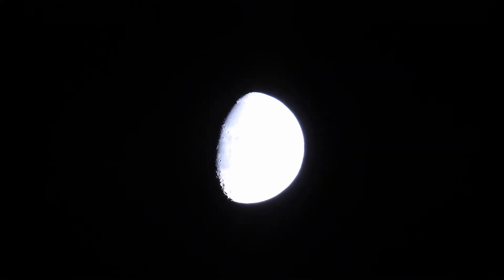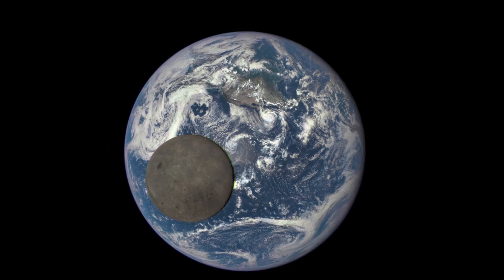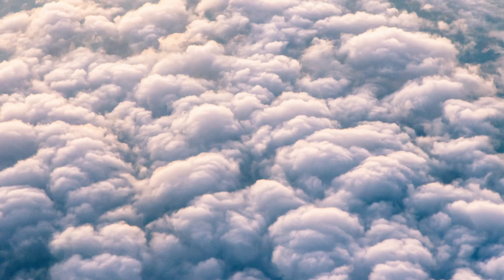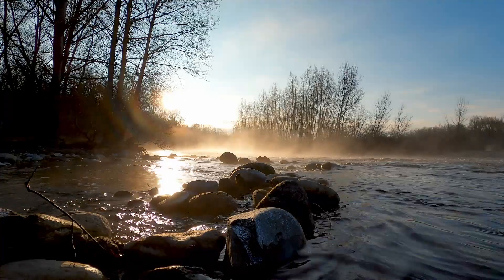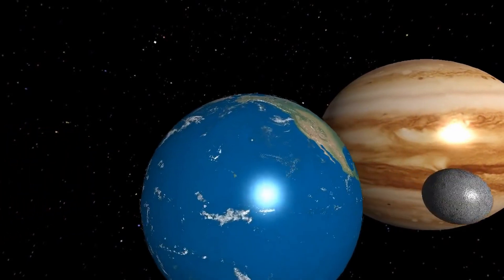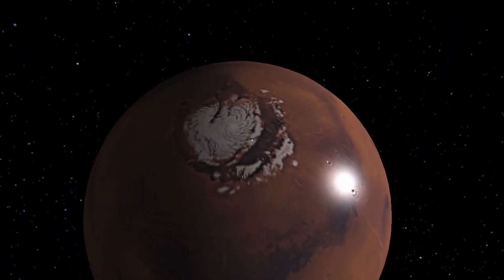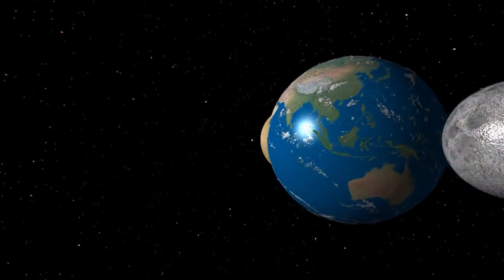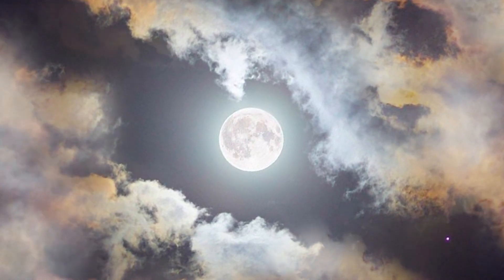Why is the moon so bright? or isn't it?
Why is the moon so bright?

The moon is actually quite dim, compared to other astronomical bodies. The moon only seems bright in the night sky because it is so close to the earth and because the trees, houses, and fields around you are so dark at night. In fact, the moon is one of the least reflective objects in the solar system. The DISCOVER spacecraft captured this single photograph of the moon and the earth. Both the earth and the moon are illuminated by the same amount of sunlight coming from the same angle in this photo. As you can see in this photo, the earth is much brighter than the moon.